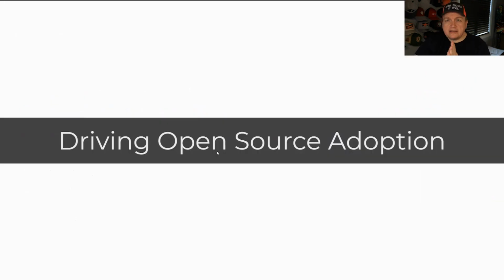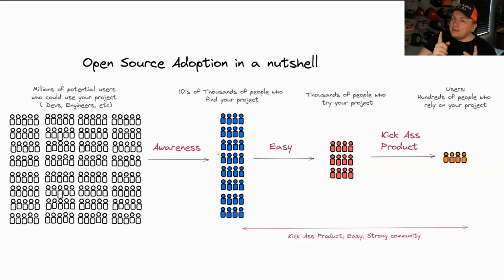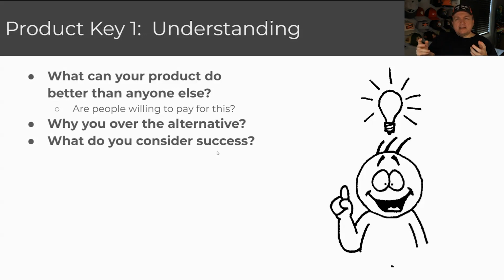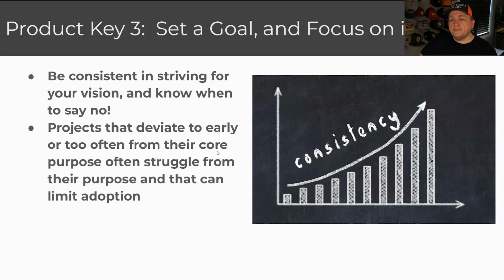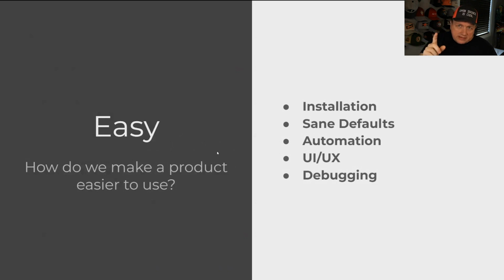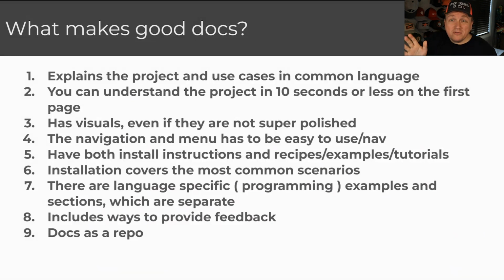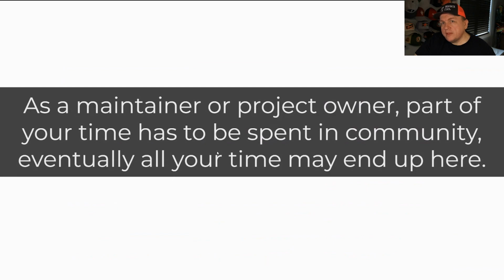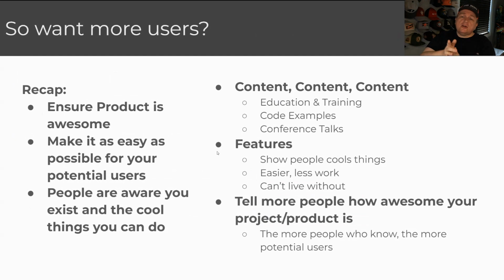Upstream 2023 | Tips, tricks and best practices for growing open source adoption | Matthew Yonkovit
Matthew Yonkovit, head of open source strategy at Scarf, shares his tips, tricks and best practices for growing open source adoption